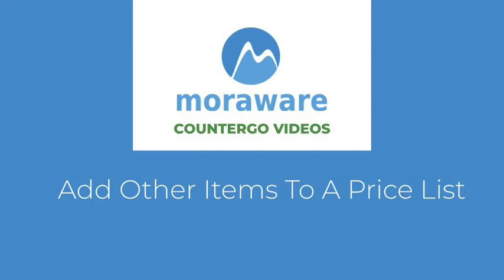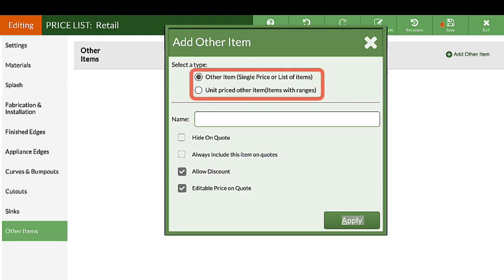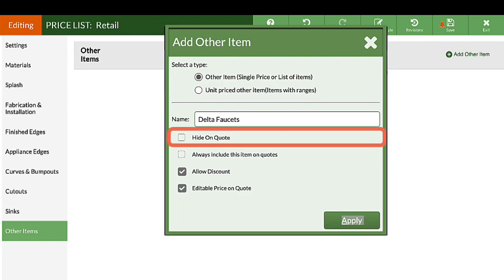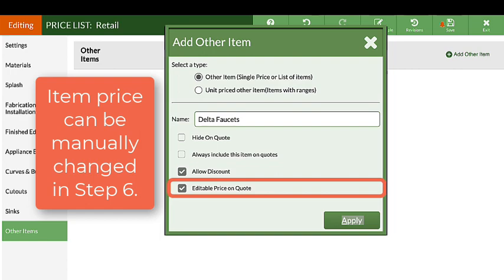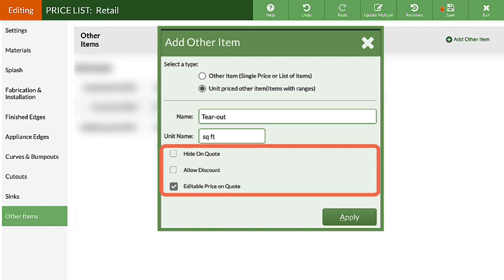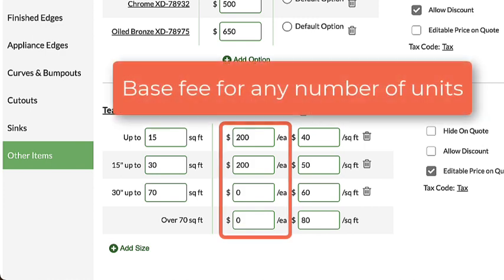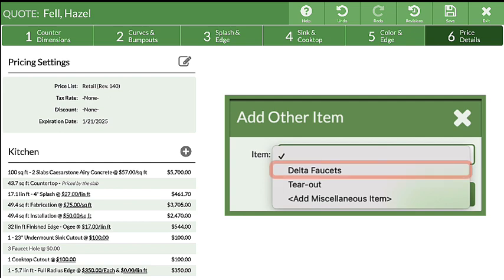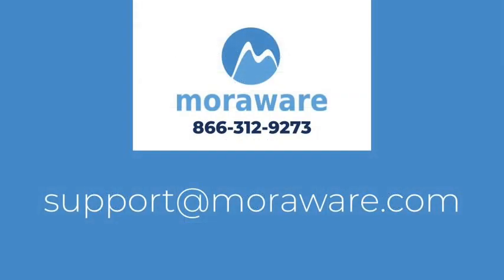Add Other Items To A Price List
Add frequently used other items to your CounterGo Price List that are not already listed by default.